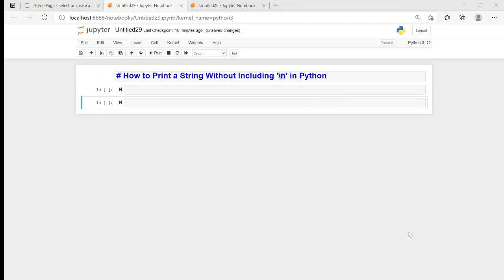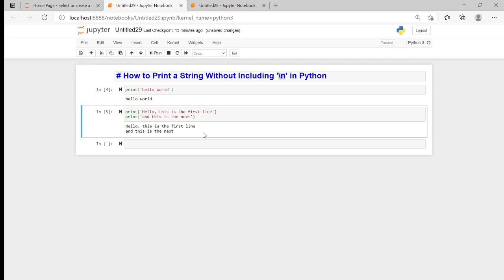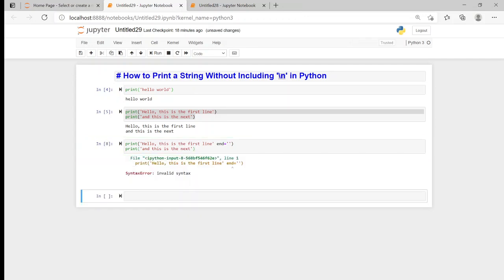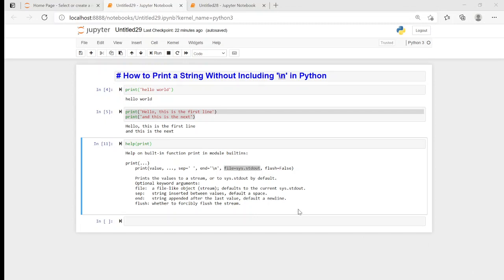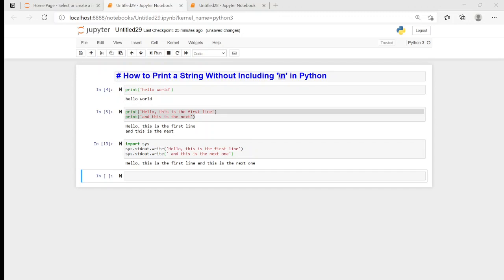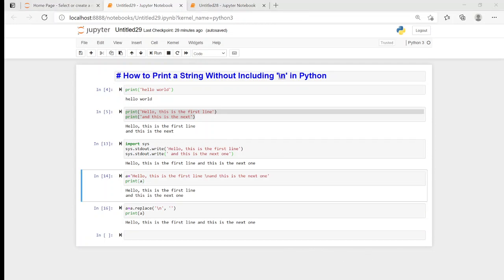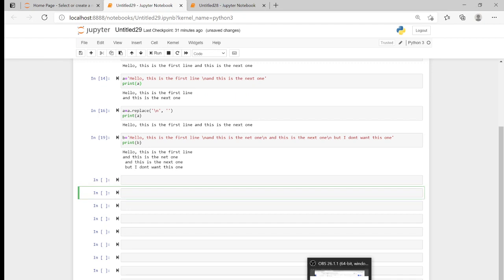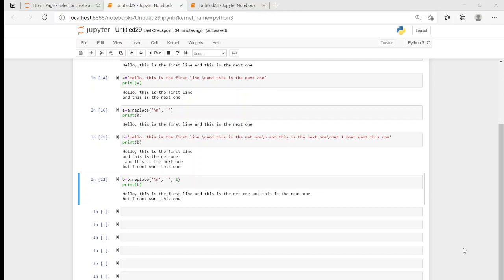How to Print a String Without Newline in Python